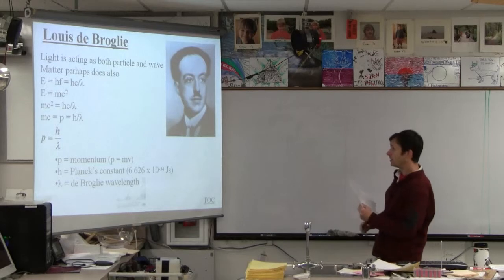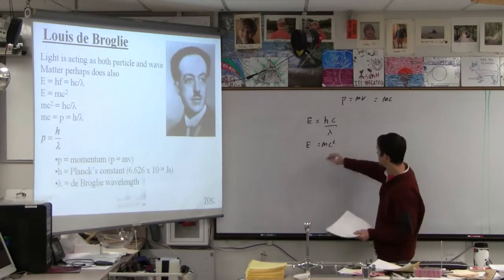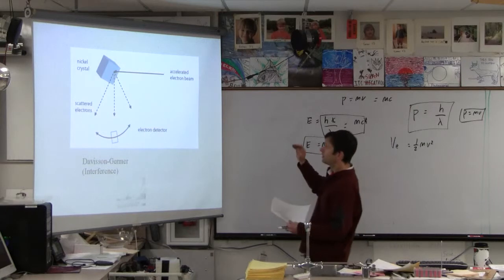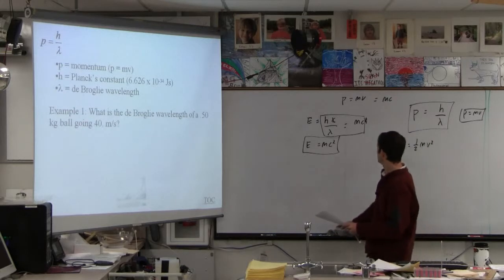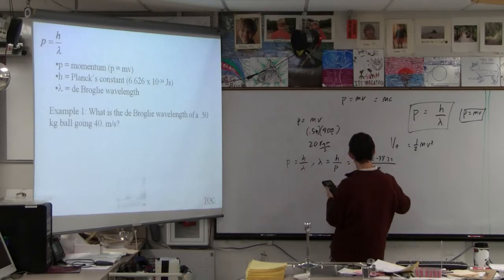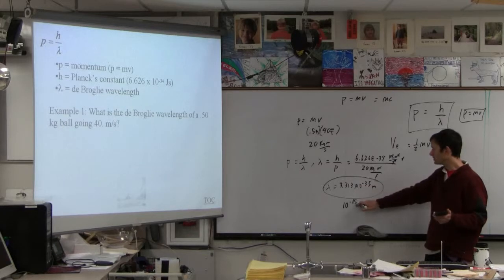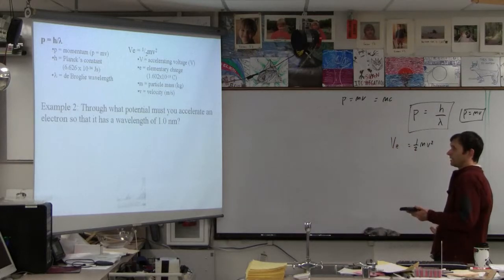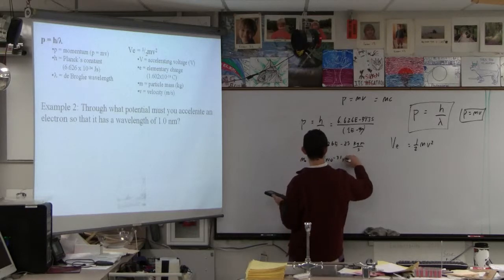IBII 27-02-01 The de Broglie Wavelength (1/3)